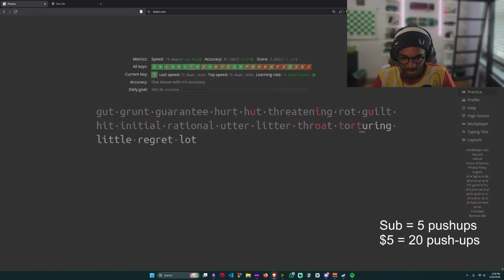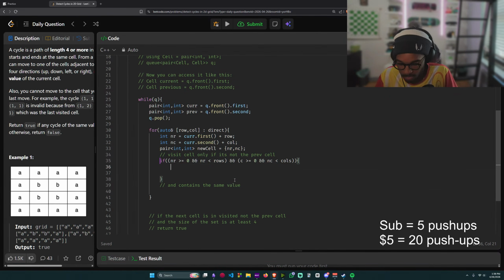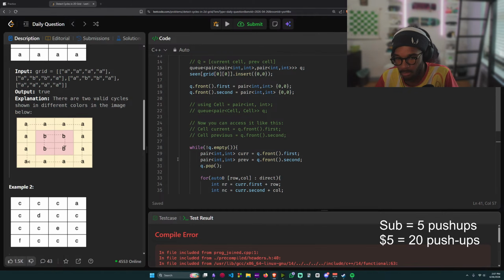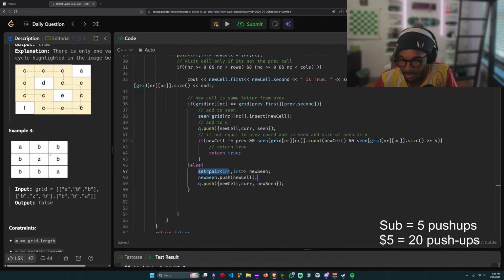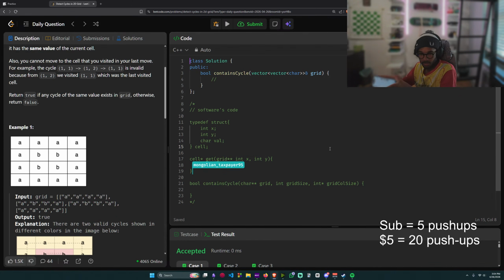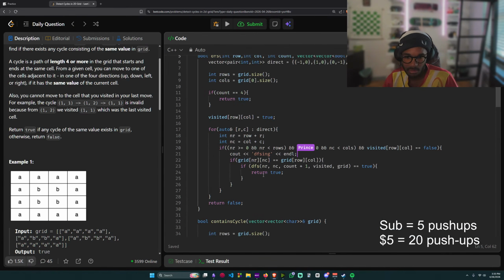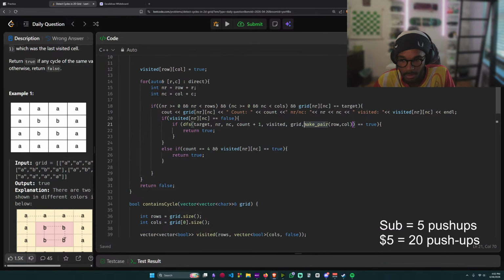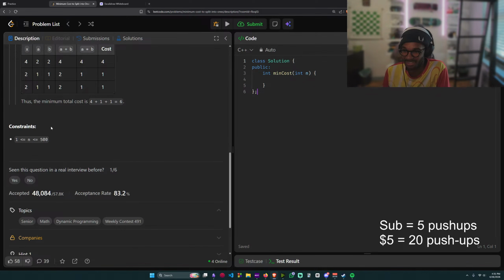Back to the grind!